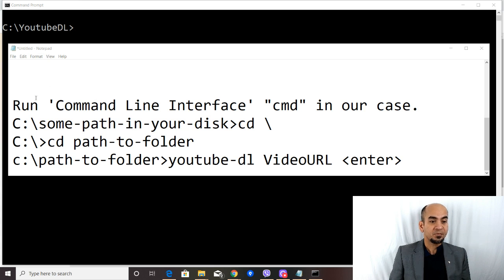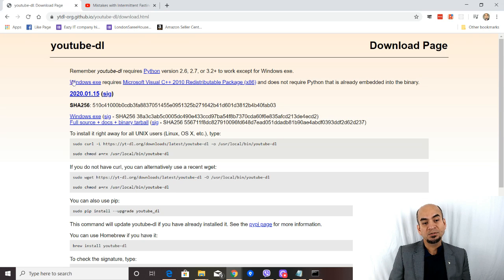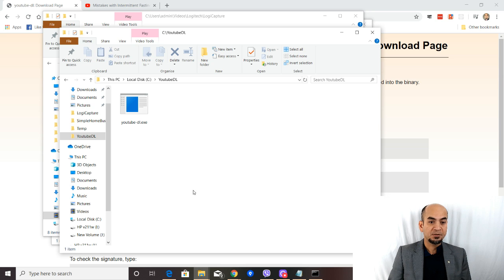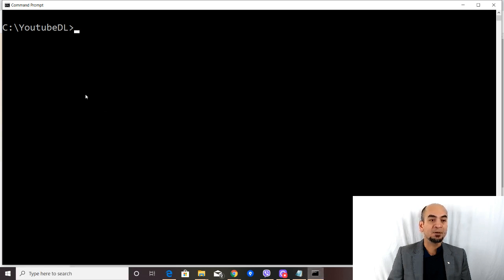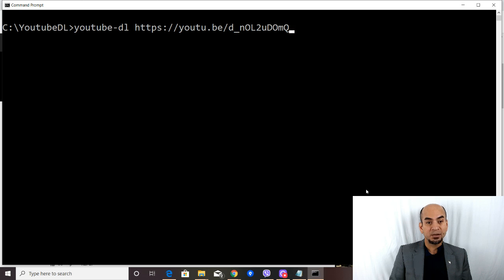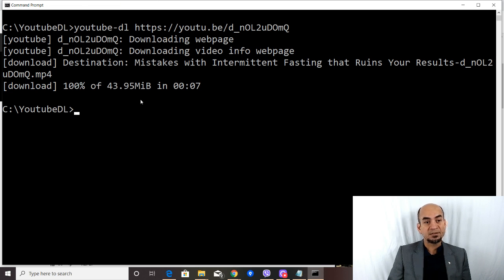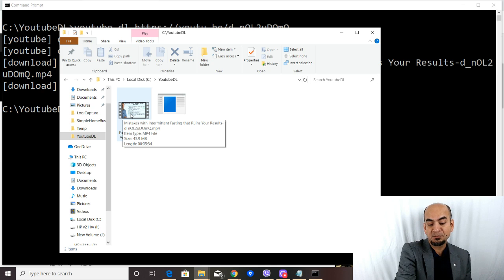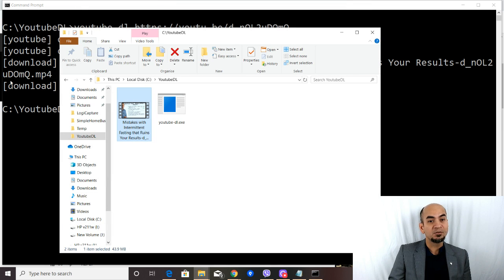[Jan 2020] How to download youtube videos for FREE?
In this video, I have shown you how to use the completely free 'youtube-dl' command line application to download youtube videos.

Opensource 'youtube-dl' is a great application to download the videos for you to watch them later.

Please do not violate copyright though i.e. do not use these videos to make your own videos. Youtube may penalize you if you do that.

Anyway, happy learning!